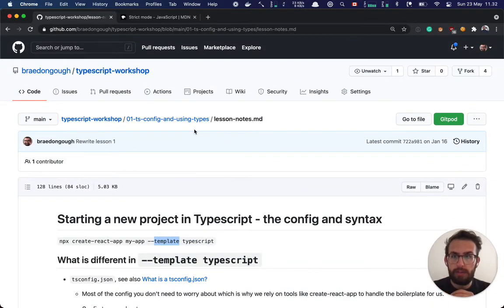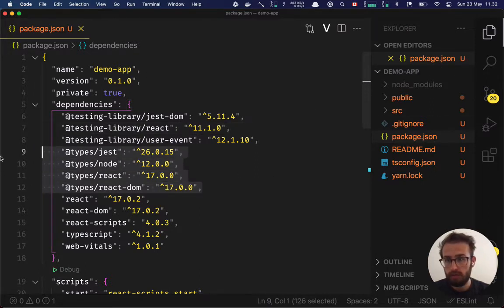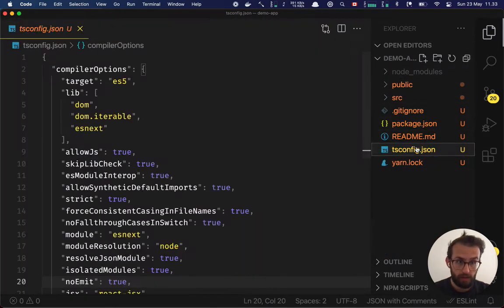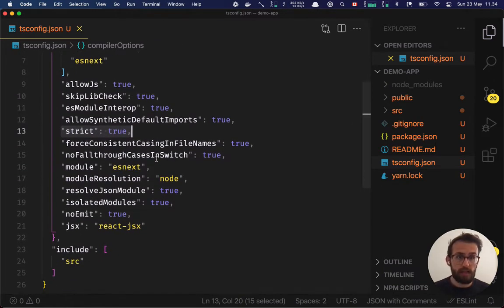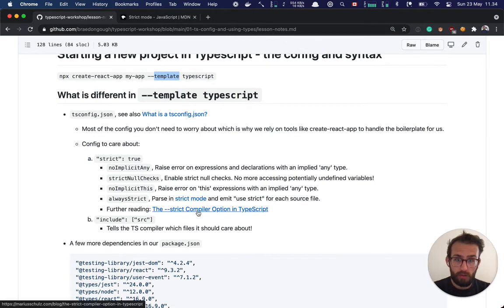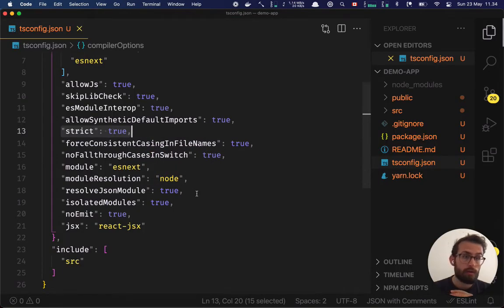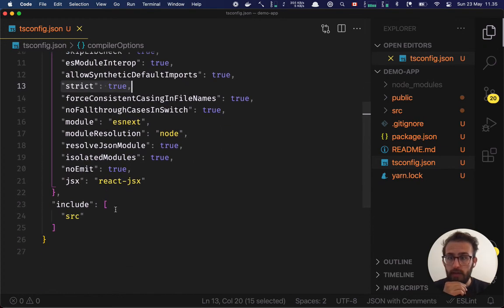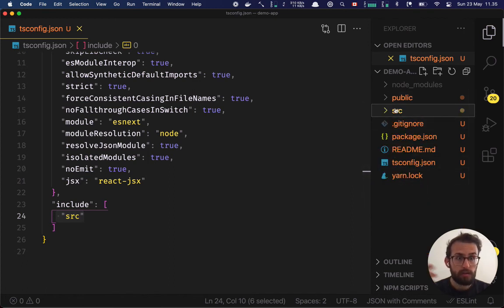Learn Typescript For React - 01.02: What is ts-config.json?